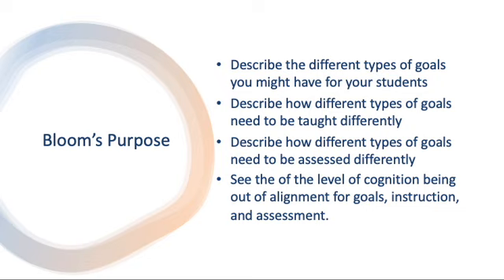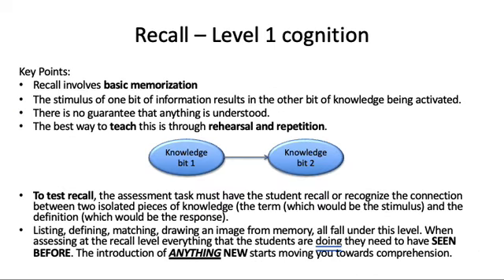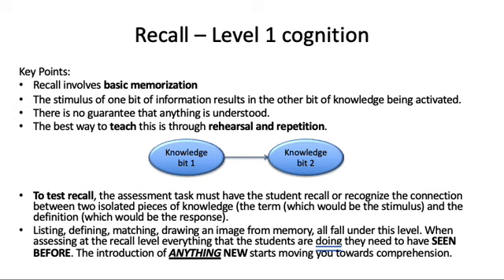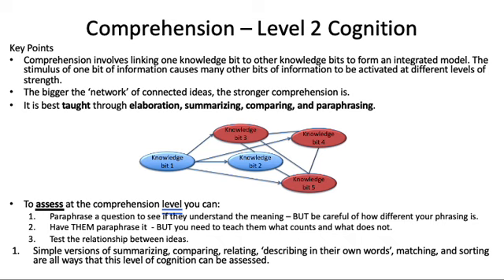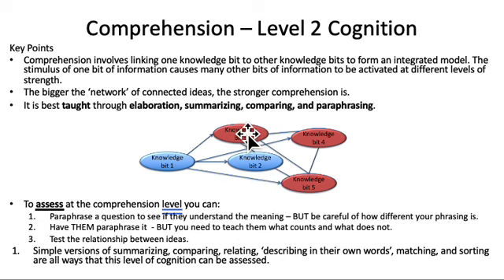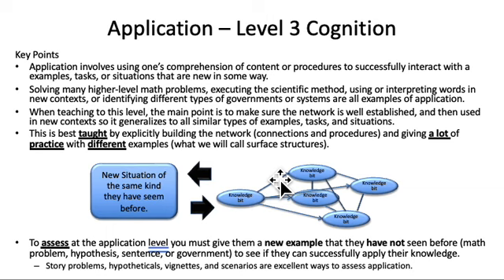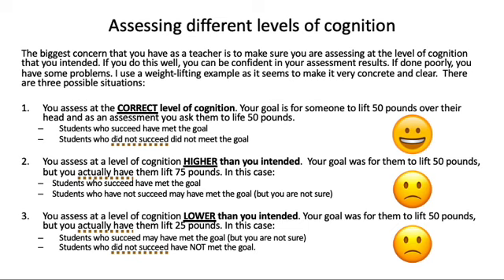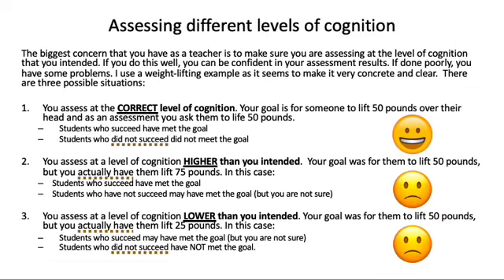Bloom's taxonomy Part 1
An Initial Description of how thinking and learning can vary in different situations.